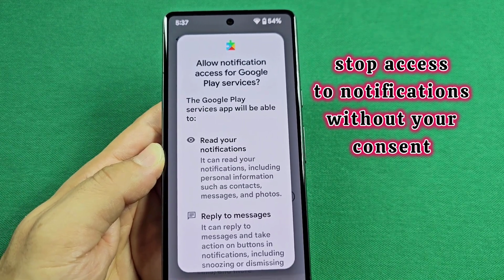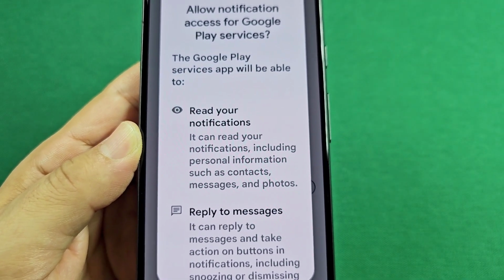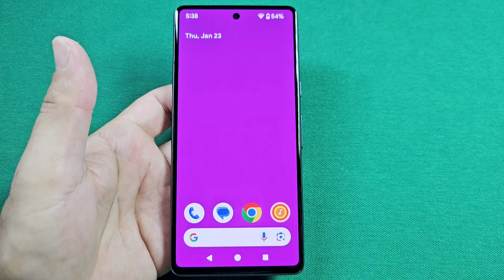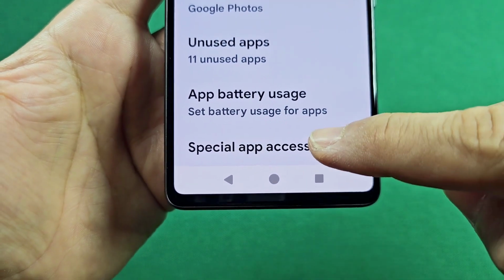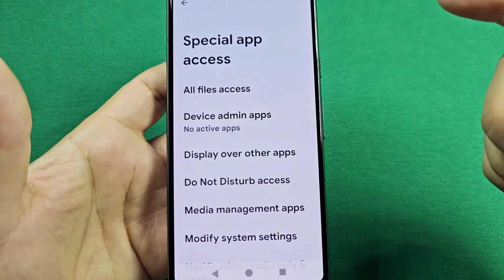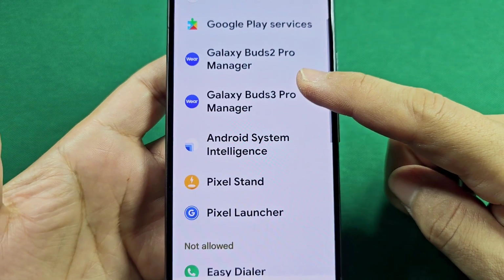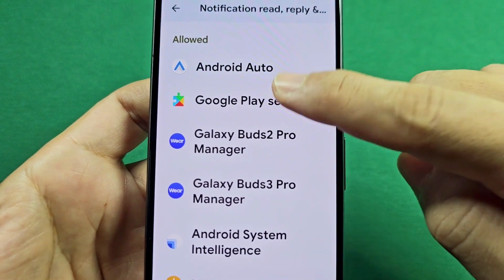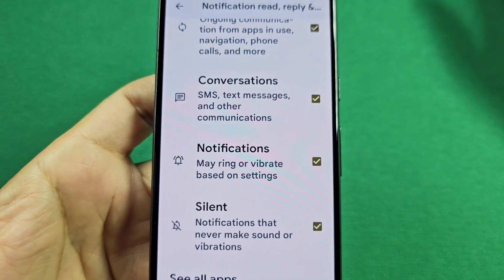Stop Access to your notifications on Android phone without consent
a guide on how to Stop Access to your notifications on Android phone without consent

This is for Android devices with Android 14 or Android 15. Be sure you're signed into Google account if you want to access these settings